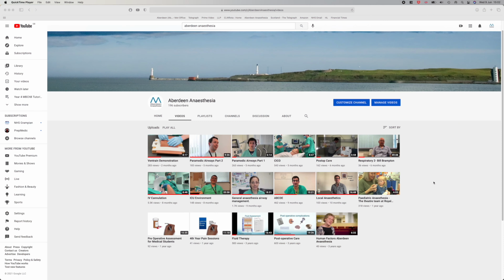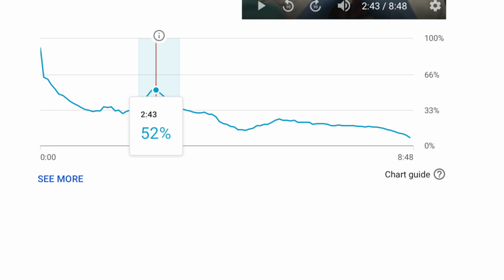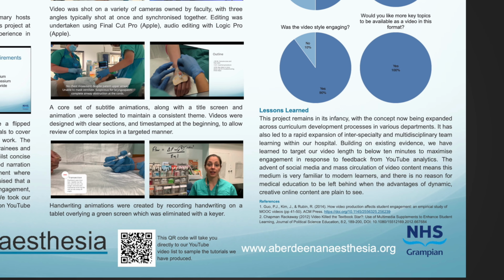Aberdeen Anaesthesia online education update - CME Presentation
An update on Aberdeen Anaesthesia's digital presence and move to online learning.